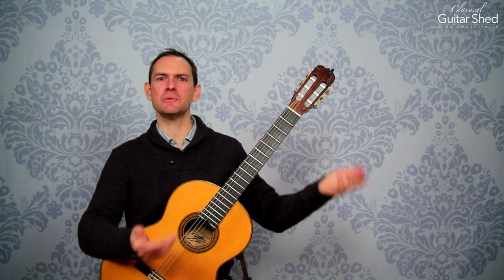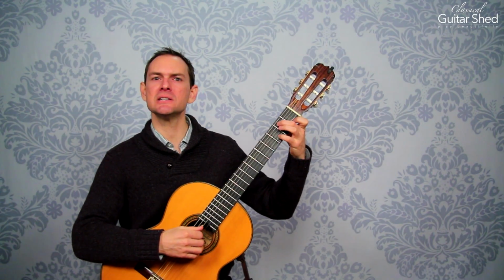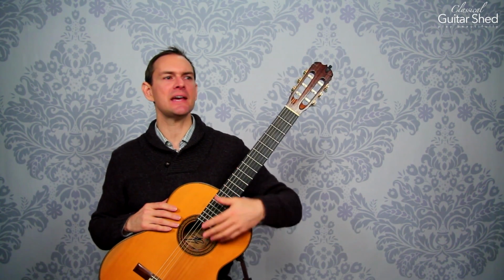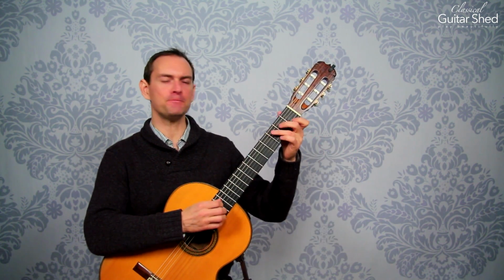How to Plan a Guitar Practice Schedule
Discover what to do in your practice to create a daily, well-balanced guitar practice schedule.  Include these basic practice areas, and your skills will steadily improve.

Discover more on this and find all the links mentioned in the video

Classical Guitar Shed is an exploration of music, skill, and daily endeavor on the classical guitar.